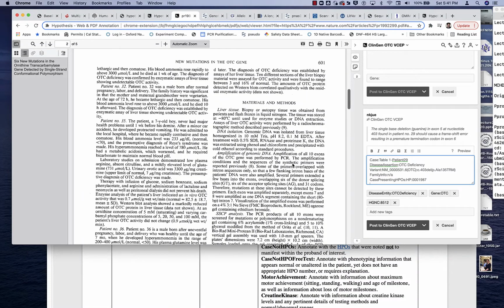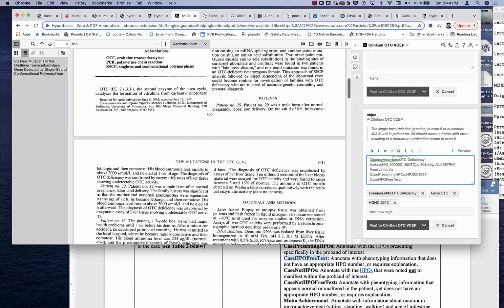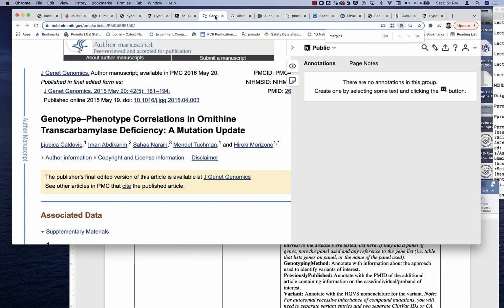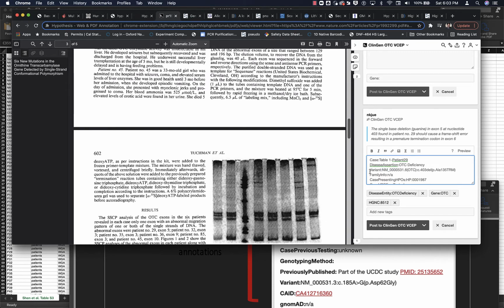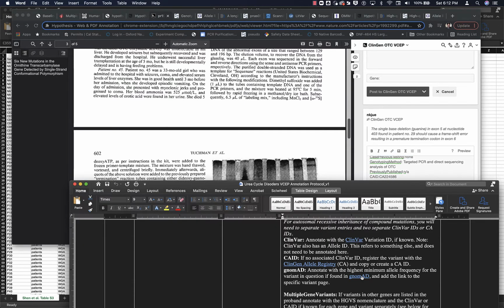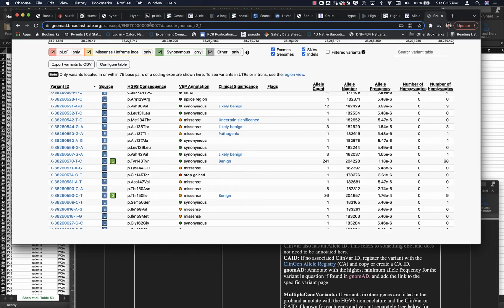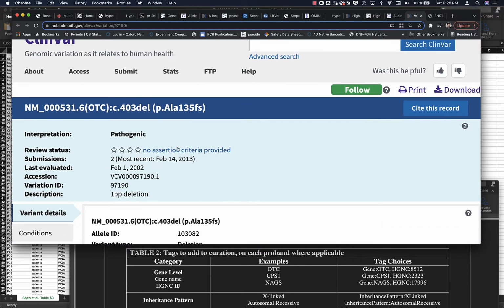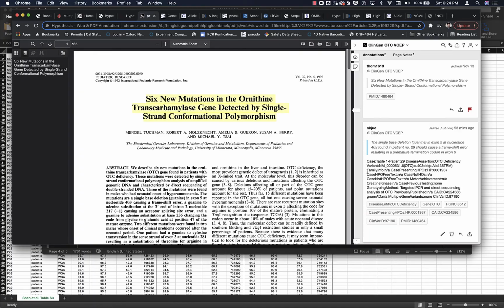Comparative Genomics: ClinVar Baseline Annotation Demo